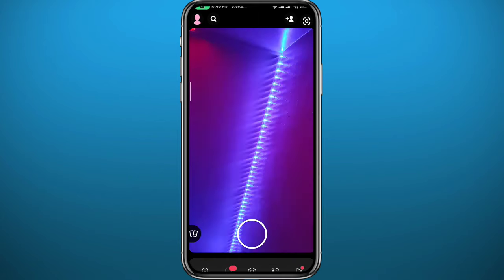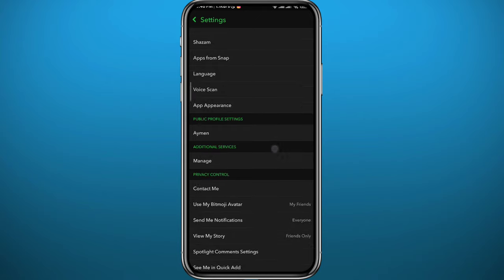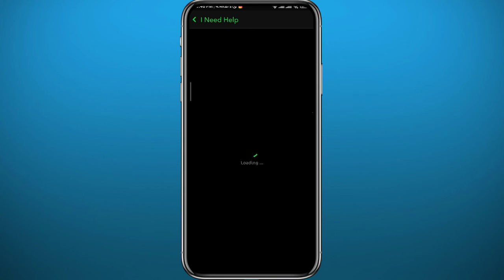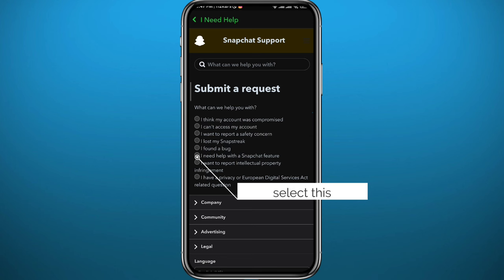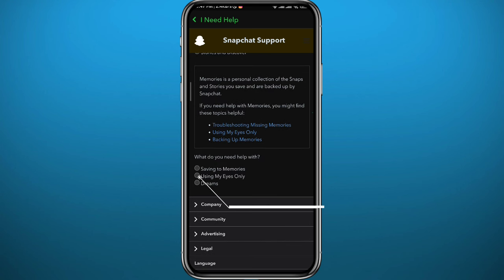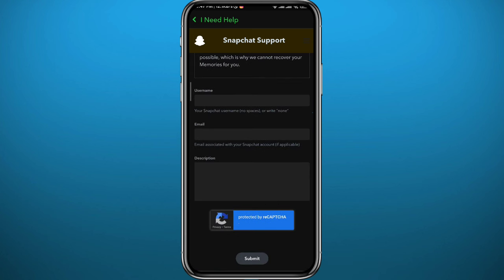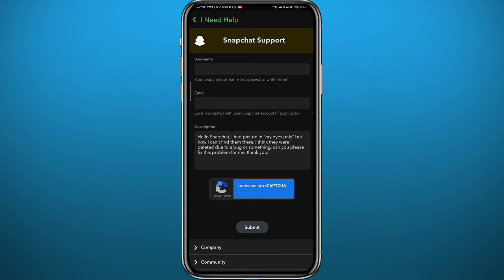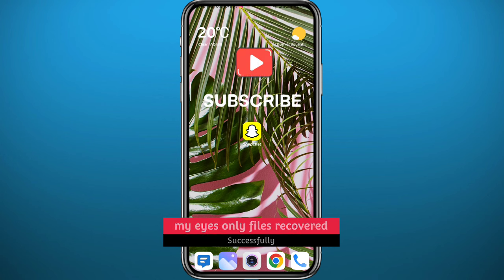How to Recover Deleted Videos/Photos From Snapchat "My Eyes Only" (2024)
Do you want to know how to recover my eyes only on Snapchat? Then this is the video for you! I will show you how to recover my eyes only pictures on Snapchat.

This is a step-by-step tutorial on how to recover Snapchat my eyes only photos in 2024. You can learn how to recover deleted Snapchat my eyes only photos, so don't worry.